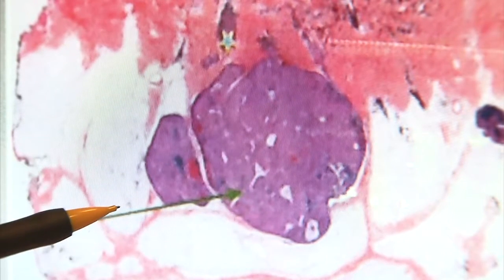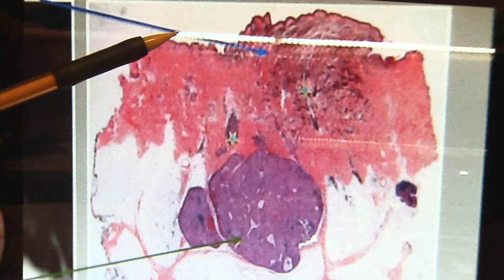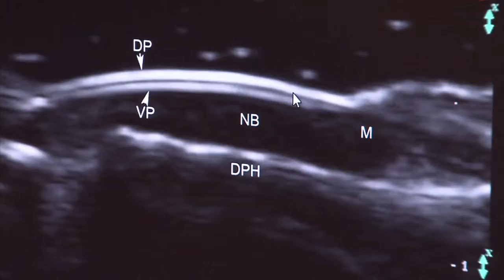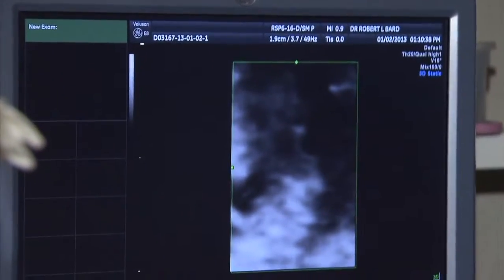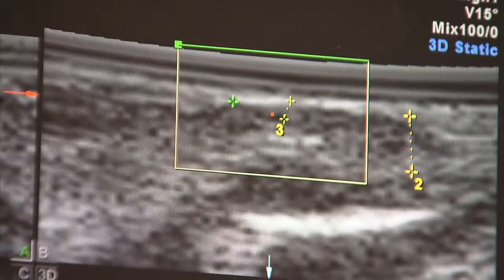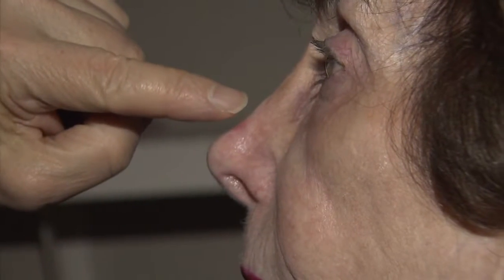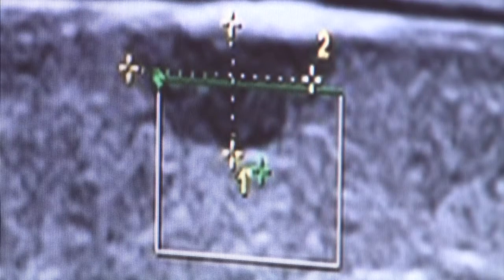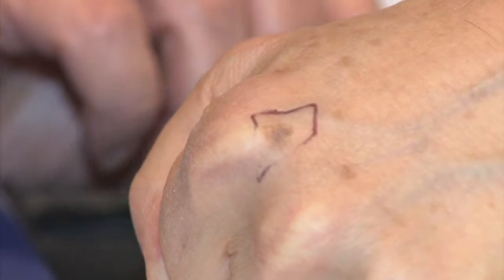Bard Cancer Center: Melanoma HD